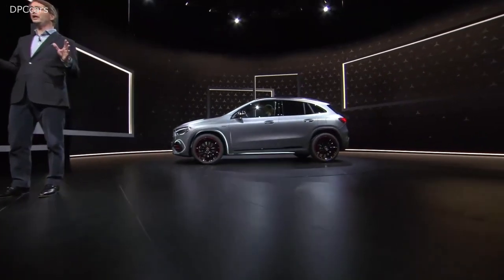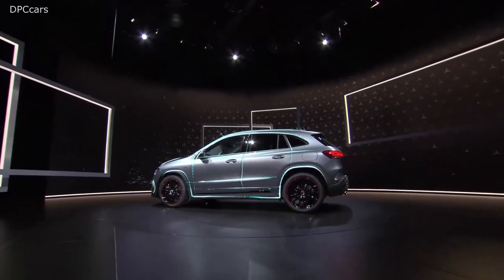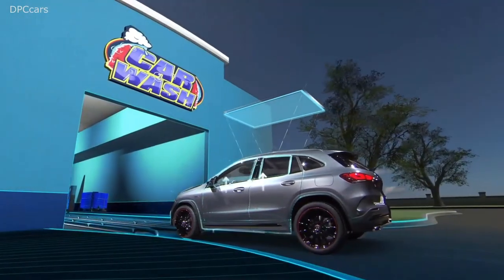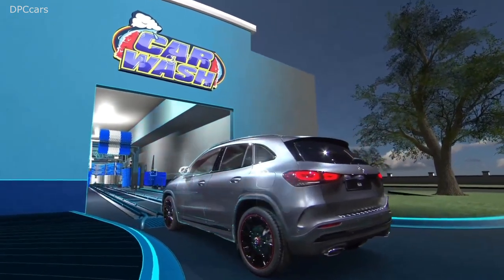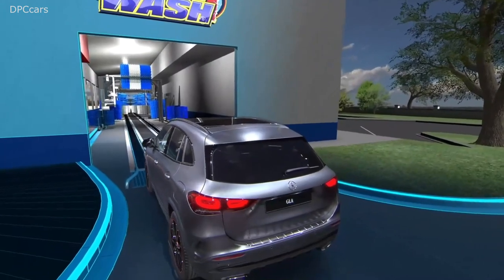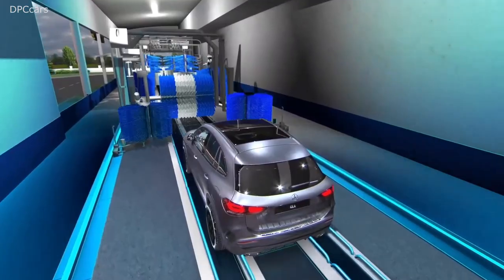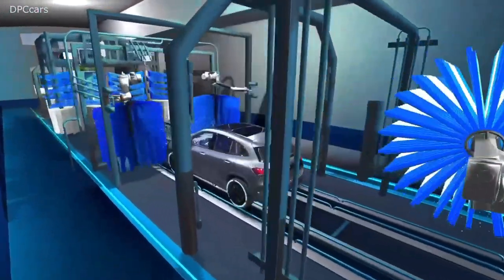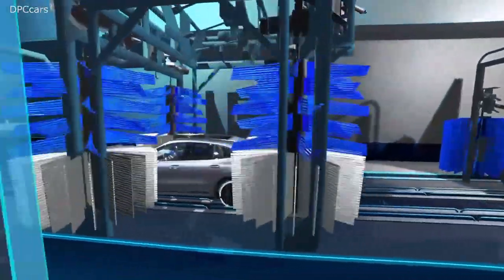2020 Mercedes GLA Car Wash Assist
A neat party trick of the GLA has been carried over from the fullsize GLS. We’re talking about the car wash function, which upon activation folds the mirrors and closes all the windows, including the sunroof. In addition, the rain sensor is temporarily deactivated so that it doesn’t trigger the windshield wipers, while the climate control automatically switches to air-recirculation mode. If the vehicle is equipped with a 360-degree camera system, an image of the front is shown onto the screen to help the driver maneuver the vehicle in the car wash.